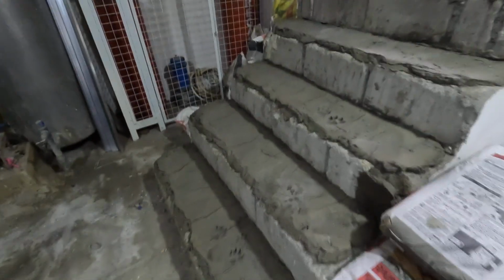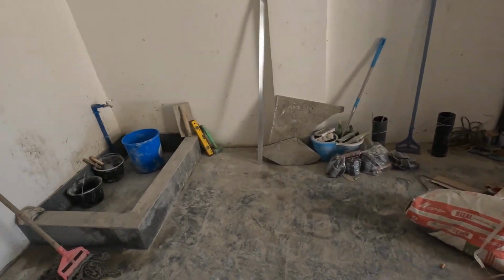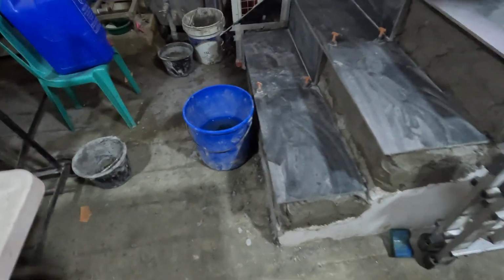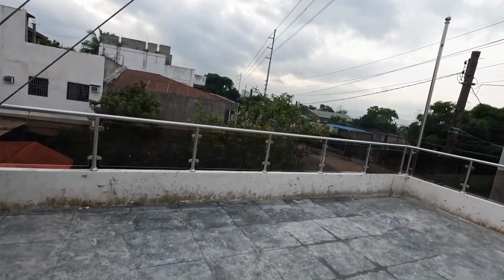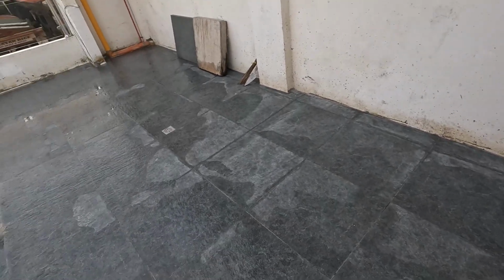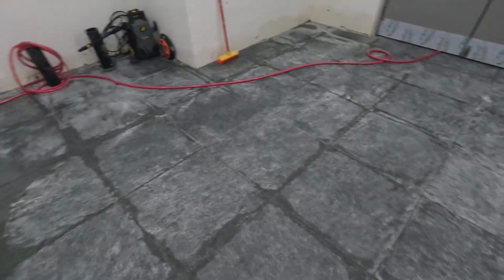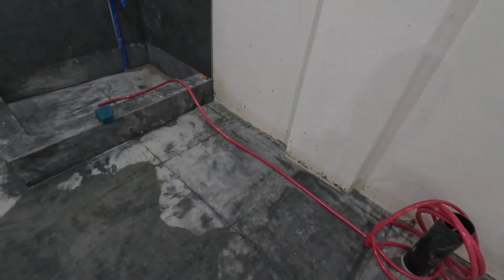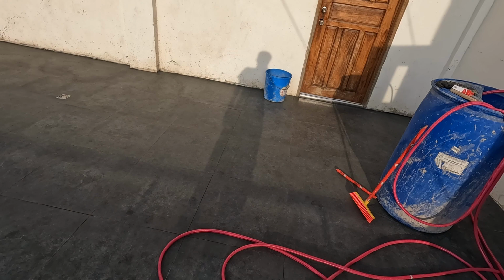Building in the Philippines - Tiles for the 2nd floor WeekTwo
This second 'video' update to the progress of the construction at our commercial site in Baras Rizal Philippines.  This updates shows the second week of the tile work for the 2nd floor utility room, and patio.

“Only Dating Website I would recommend to meet Filipinas:
and receive a FREE copy of "How We Found The Secret Path To True Love?" in the mail.”